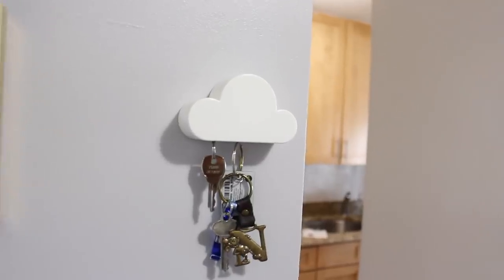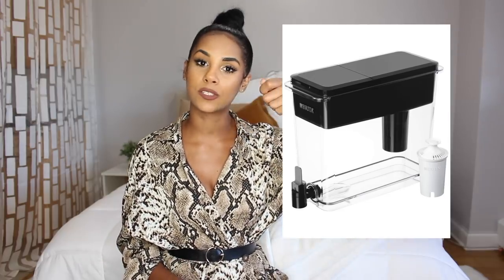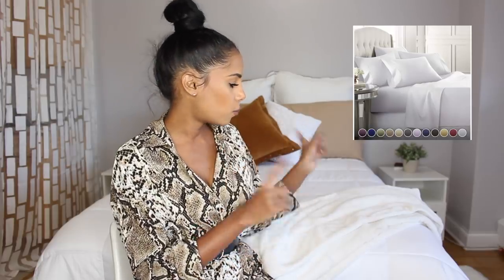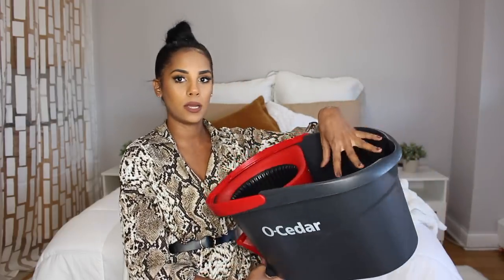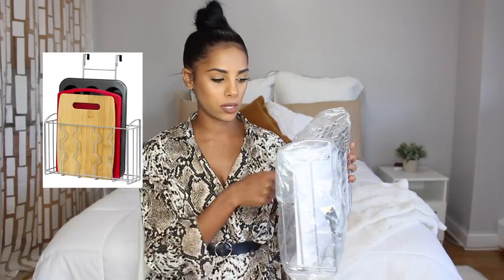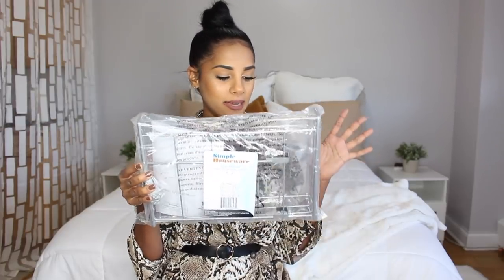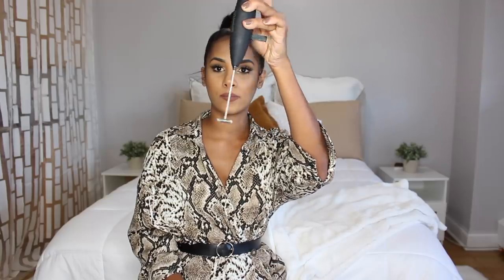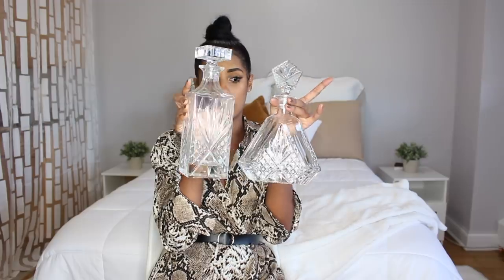Amazon Favorites | Lifestyle + Apartment Must Haves 2019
Amazon Account

❤ ITEMS MENTIONED:
Cloud Key Magnetic Holder
Broom Holder
White Blankets
Conforter Insert
Brita Extra Large Filter
Wall Protector for Door Handle
Rolling Laundry Cart/Hamper - Large
Clothing Rack (on SALE)
O-Ceader Spin Mop + Bucket
Desk Cover Protector Plastic
Cleaning Slippers
Deebot - Robot Vacuum
Cabinet Door Organizer
Toiler Paper Holder
Cleaning Scraper
Sink Caddy Sponge Holder
Handheld Foam Maker
Curtain Holder
Jewelry Adhesive Organizer
Gold Brass Bar Cart
Rectangular Whiskey Decanter
Triangular Crystal Decanter for wine or whiskey
Flannel Blanket
Dinning Table -
Bistro Set
Coffee Table

Love,
       Nathalie :)